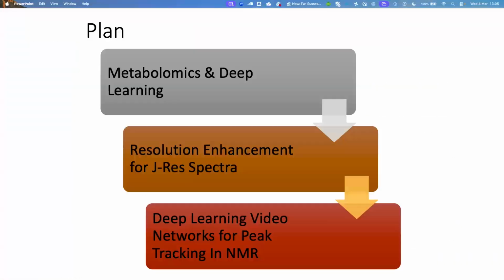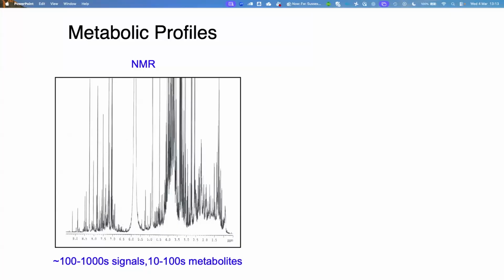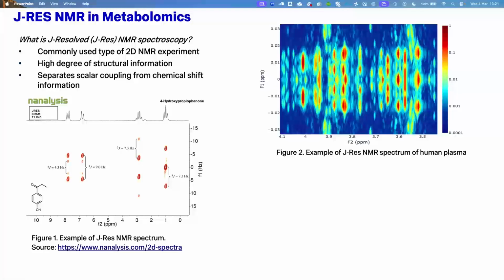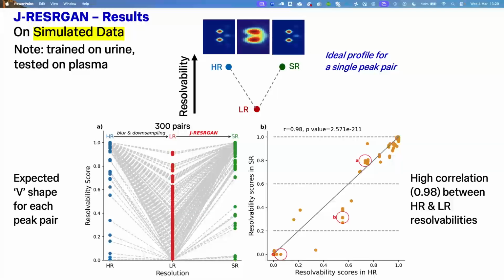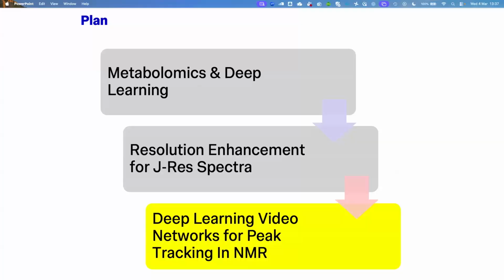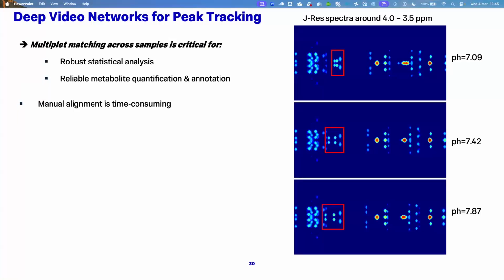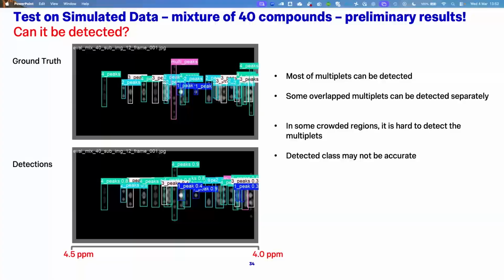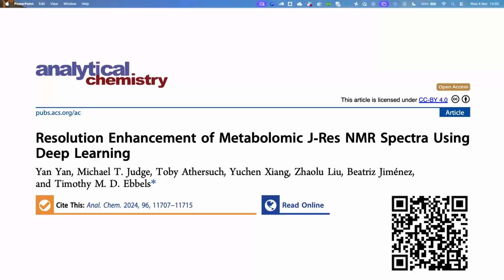Sussex AI seminar: Tim Ebbels - Image-Inspired Deep Learning for Enhanced NMR Studies of Metabolism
Abstract:
Biomedical science has a wide range of problems amenable to AI and deep learning. In metabolomics, we study the small molecules (metabolites) in your body, a window on your biological status, which can for example, reveal the presence of disease or response to a drug. Nuclear Magnetic Resonance (NMR) spectroscopy is a powerful tool used in metabolomics to profile the levels of these metabolites, but it produces highly complex, crowded spectra which are hard to interpret. In this talk I will present some of our work on applying deep learning methods derived from image analysis to this problem, improving the resolution of spectra, and enabling automatic peak tracking. These approaches demonstrate the potential of machine and deep learning to greatly improve the information we can extract from metabolic NMR data and thus accelerate the pace of discovery in metabolomic research.

Bio:
Prof Tim Ebbels was awarded his PhD in 1998 from the University of Cambridge. His group focuses on the application of bioinformatic, machine learning and chemometric techniques to post-genomic data, with a particular emphasis on computational metabolomics. Key areas of interest are NMR & MS data processing, data integration, visualisation, network analysis, time series and metabolite annotation. He is particularly known for the ‘BATMAN’ software for analysing complex metabolic NMR spectra, and more recently his work using biological pathways to build interpretable models of metabolomics data. Tim is a previous Director of the international Metabolomics Society and a co-founder of the London Metabolomics Network. He has supported numerous efforts promoting quality and reusability of metabolomics data and is an editorial board member for BMC Bioinformatics. He has a strong commitment to education, serving as Director of the MRes in Biomedical Research at Imperial College  and leading Imperial’s Data Analysis in Metabolomics short course. He is a Fellow of the Royal Society of Chemistry and Lifetime Honorary Fellow of the Metabolomics Society.

Talk delivered as part of Sussex AI seminar series on 4th March 2026.